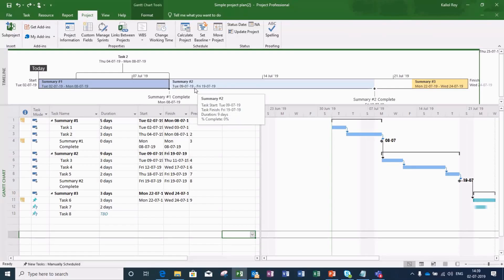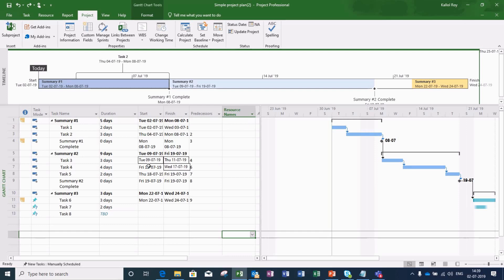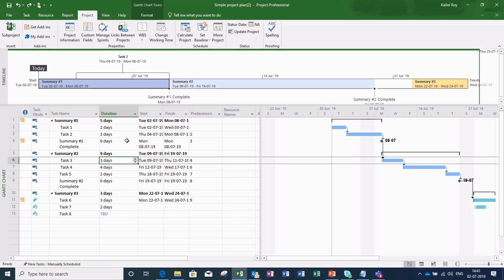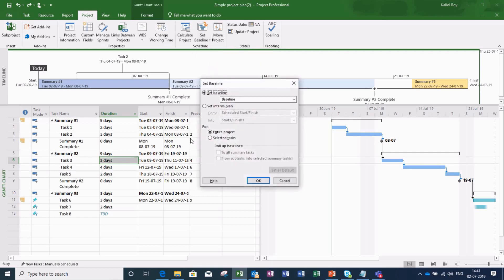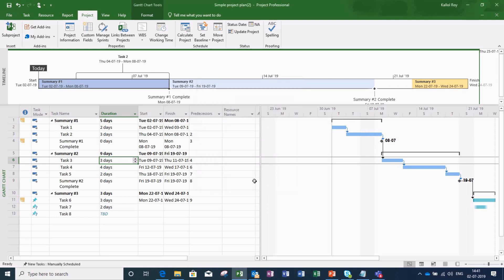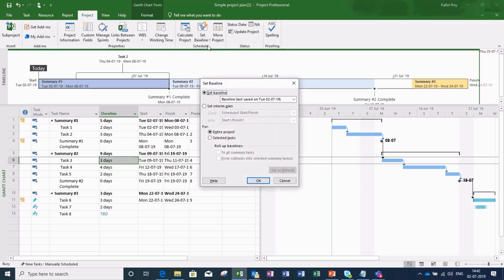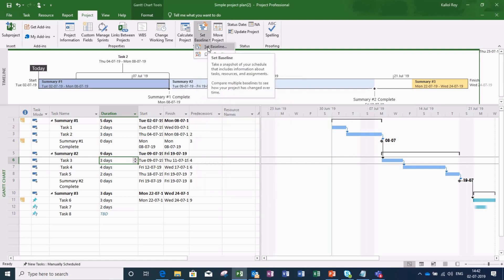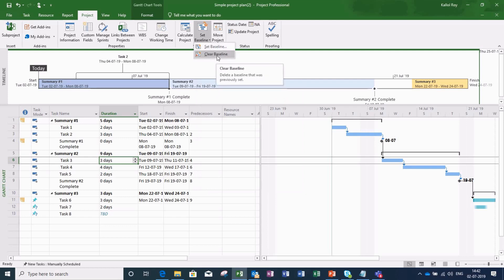How to set baseline for a task or entire project in Microsoft Project?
The video explains how to set baseline for a task or entire project in Microsoft Project tool. This tool simplifies the process of project plan creation. It is overall a more efficient tool than excel for project planning, monitoring, tracking and tweaking for effective execution.

We, at Foetron, are a team of Cloud Evangelists who sell Office365, provide migration & deployment resources and train organizations on Office 365, Teams, Project, Visio, Yammer, Delve, Planner, Booking and Office productivity tools. We are working to empower organization to take the journey of digitalTransformation.